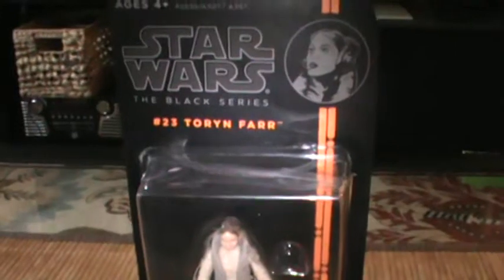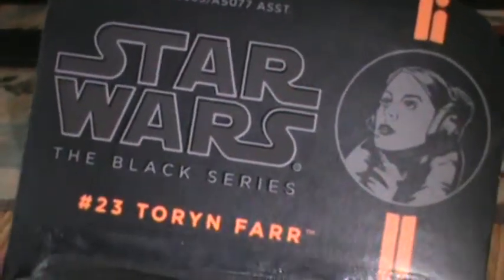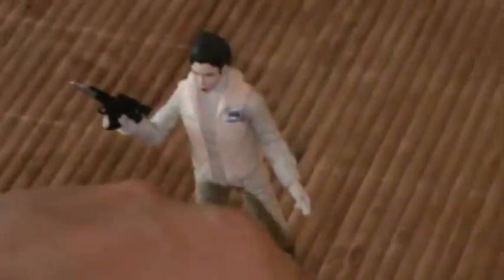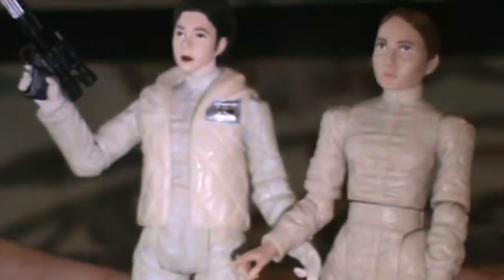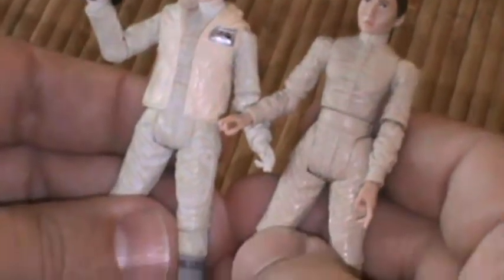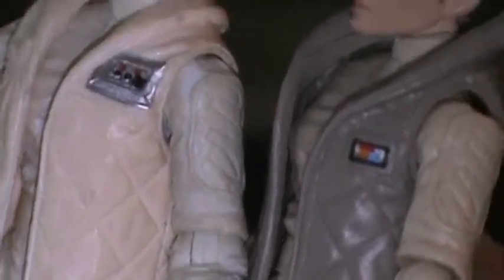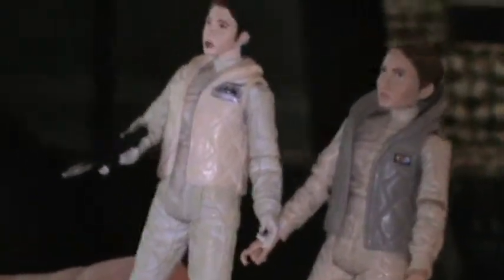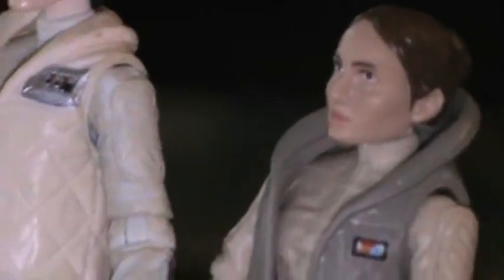Toryn Farr - Action Figure Review and Discussion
Mary and I review Toryn Farr and discuss female action figures available to collectors.